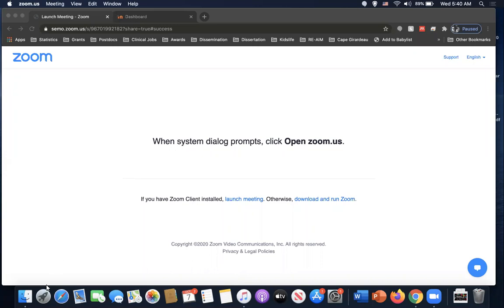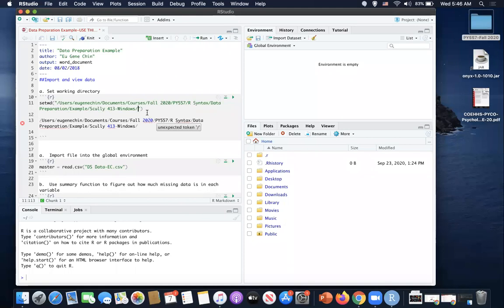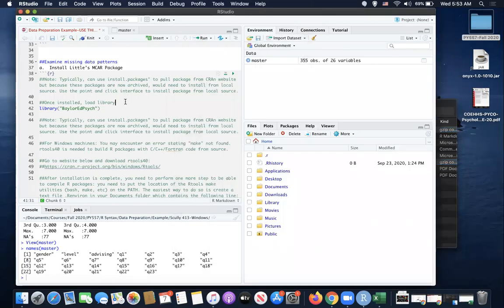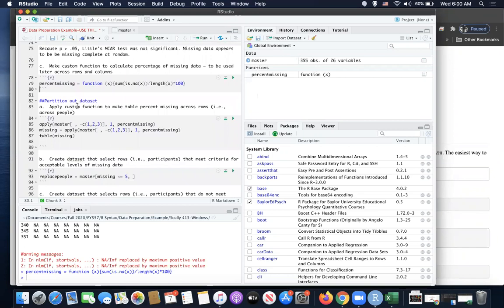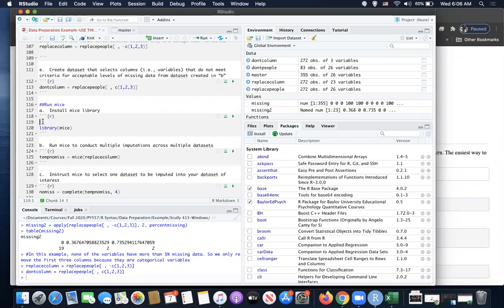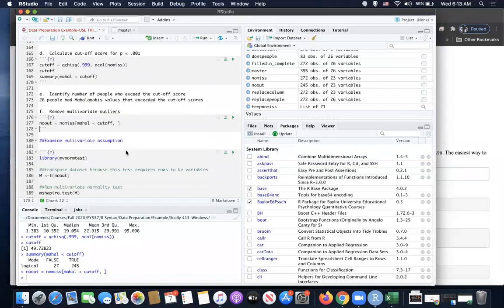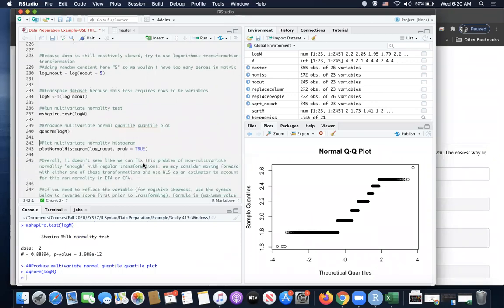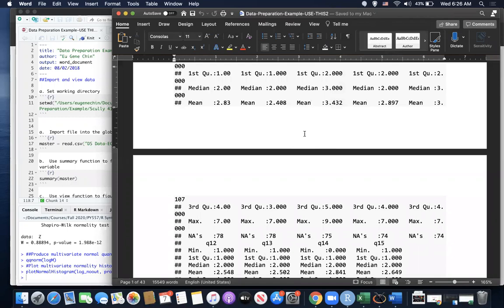R Studio: Data Screening & Preparation (Fall 2020 Update)